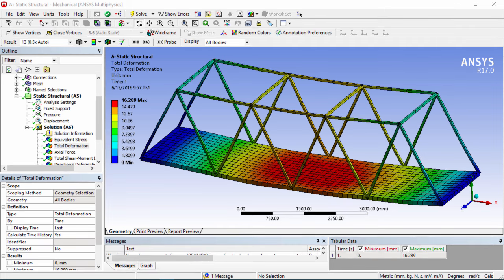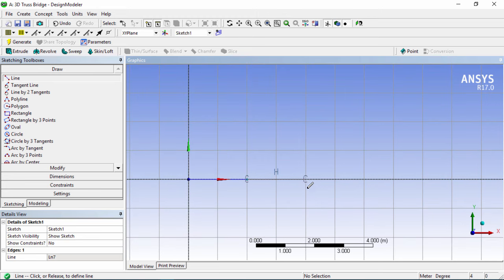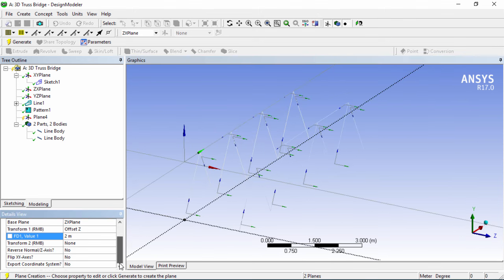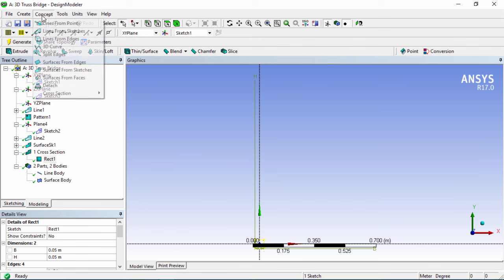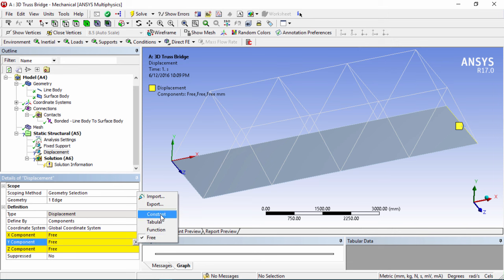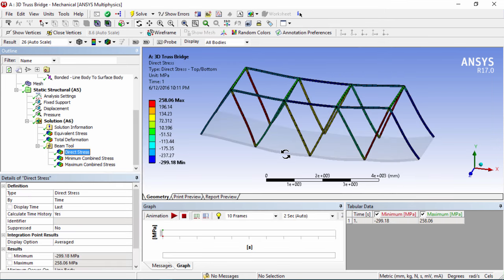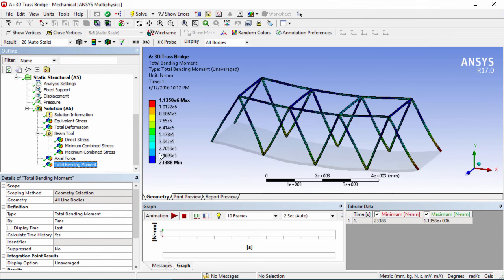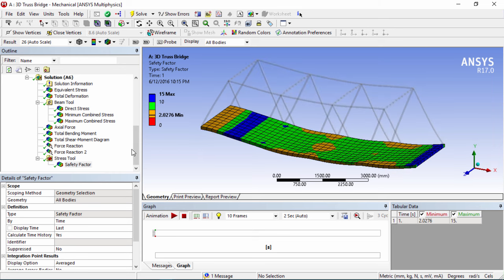ANSYS 17.0 Tutorial - 3D Bridge Truss with Surface Body Platform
ANSYS Workbench 17.0 Tutorial for a three-dimensional (3D) Bridge Truss with a surface slab as the platform. In this tutorial I will go over how to create line bodies or trusses in ANSYS DesignModeler as well as Surface Bodies. We will then go over creating manual contact regions between the truss and the platform or surface, creating the mesh, creating our fixed support and roller constraint (displacement), and finally the pressure load. We will analyze the stress results, deformation results, axial force, bending moment, shear-moment diagram, and reaction force results.